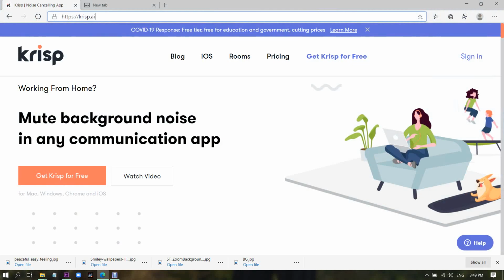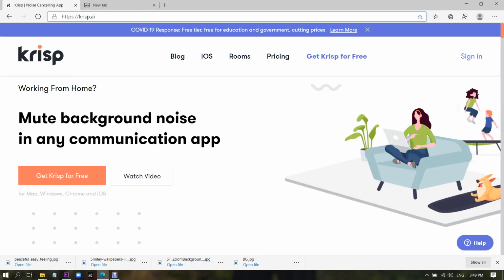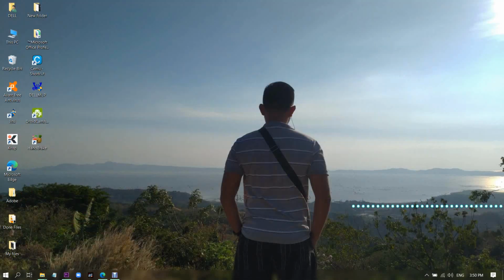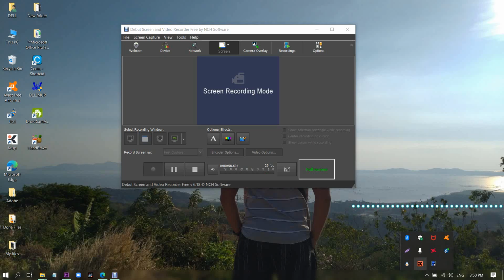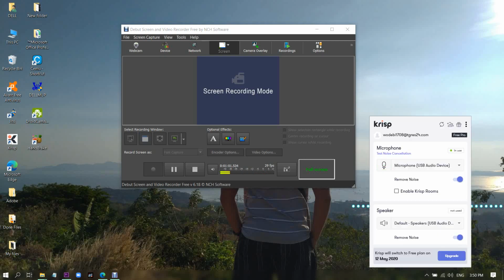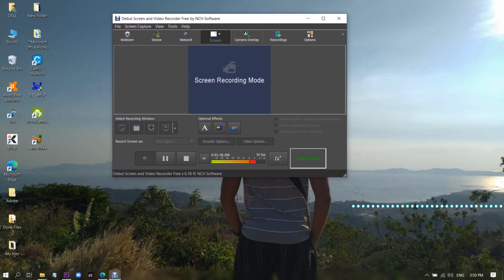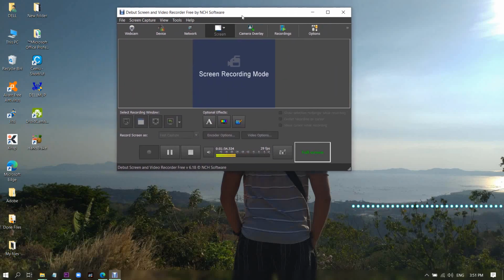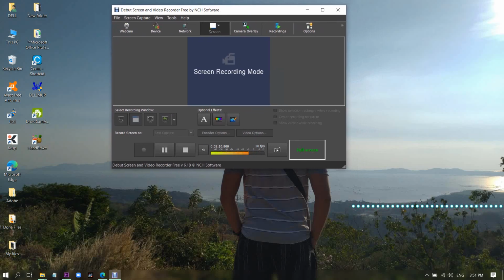Krisp . Very effective noise cancelling app.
Kahit walang noise cancelling feature ang headset nyo, pwedeng pwede to